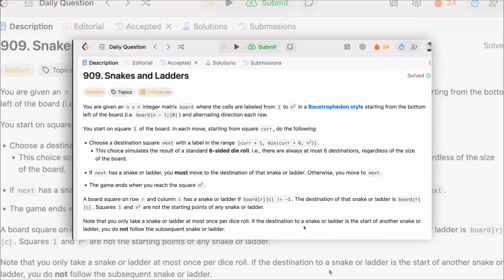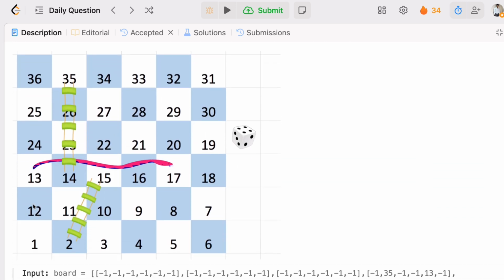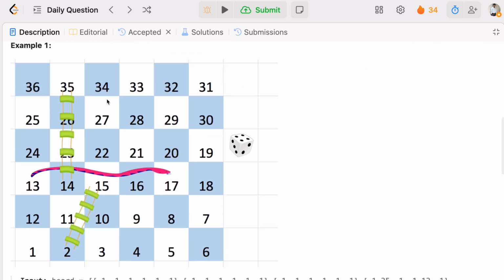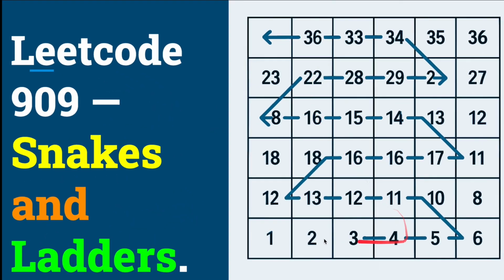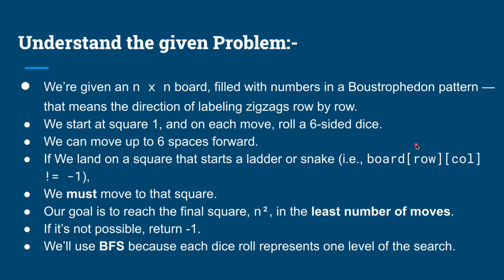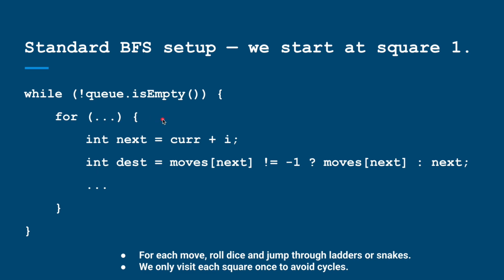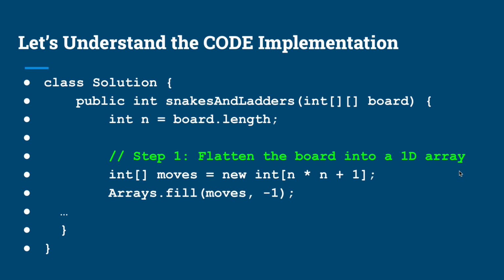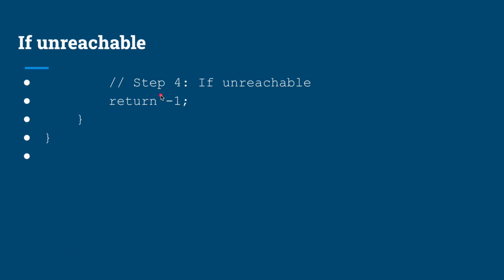Snakes and Ladders | Leetcode 909. Solution | Minimum Dice Rolls Using BFS